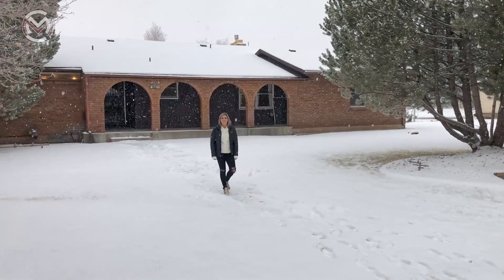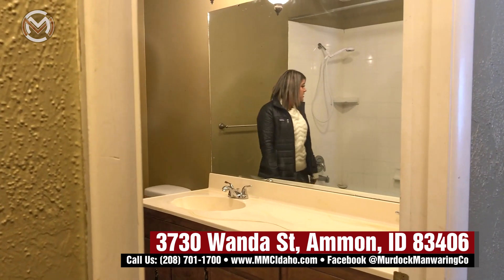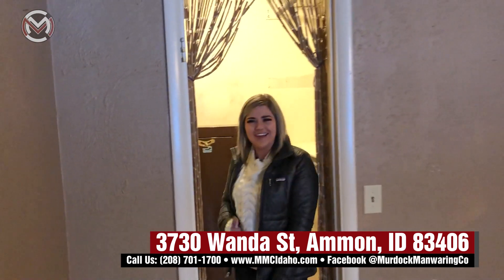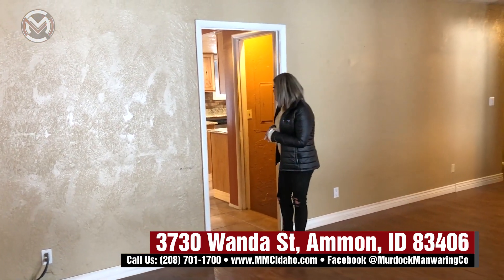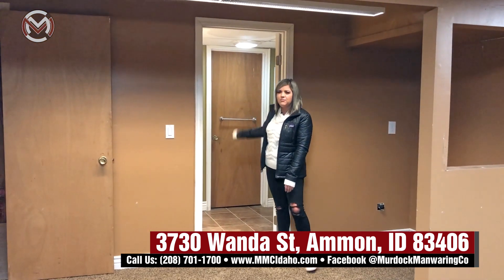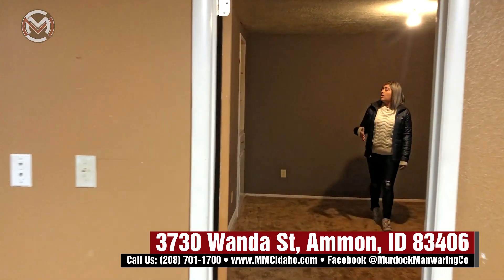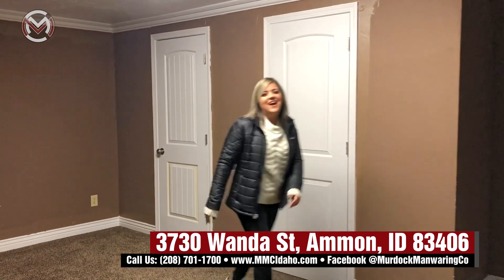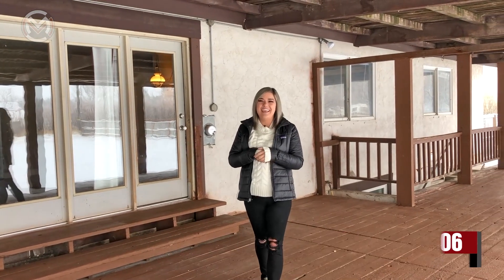NEW TO THE MARKET! 3730 Wanda St. Homes for Sale in Ammon, ID 83406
📬  3730 Wanda St, Ammon, ID 83406